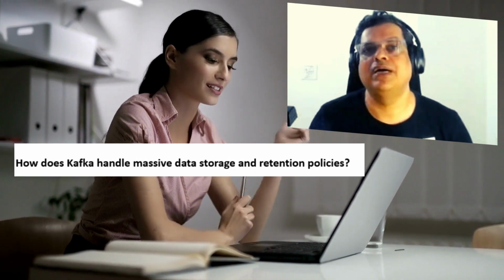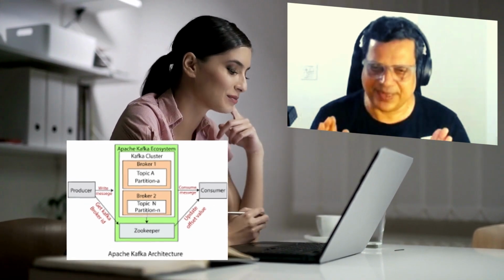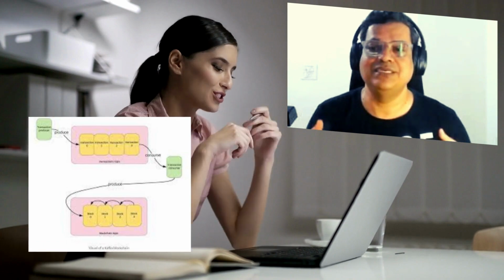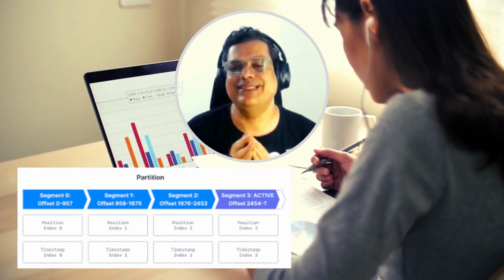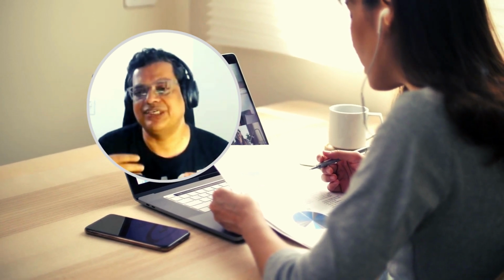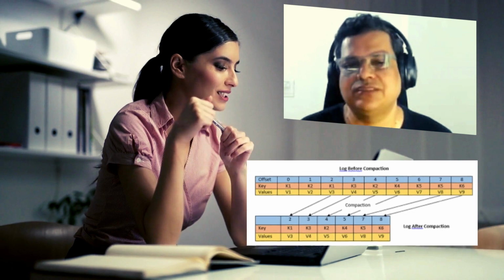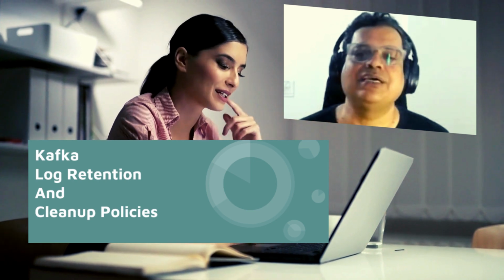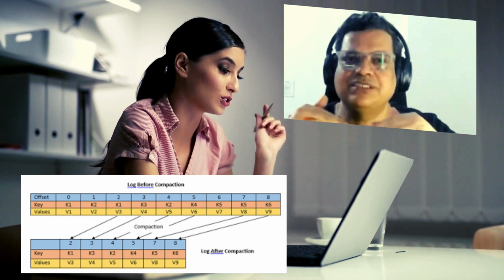Mastering Kafka: Efficient Data Storage & Retention Strategies Explained!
Summary: In this video, we delve into how Apache Kafka efficiently manages massive data storage and retention. By leveraging a distributed architecture, Kafka spreads data across multiple nodes (brokers) for scalability and fault tolerance. We explore key features such as immutable logs, segmentation, time and size-based retention policies, log compaction, and data cleanup, which allow Kafka to handle data with speed and reliability. Learn about Kafka’s replication for data durability, optimization techniques, and compression for storage efficiency, making it a powerful solution for high-scale data streaming.

Key Highlights:

Distributed System: Kafka’s scalable, fault-tolerant architecture with brokers and clusters.
Immutable Logs & Segmentation: Immutable record-keeping and partitioned logs for efficient data access.
Retention Policies: Customizable time and size-based retention for managing data longevity.
Log Compaction: Retains the latest value for specific keys, ideal for database-like scenarios.
Replication & Storage Efficiency: Data durability across brokers with message compression for optimal storage.
Performance Tuning: Techniques to enhance Kafka’s handling of large-scale data efficiently.
By understanding these features, organizations can maximize Kafka’s potential for large-scale applications.